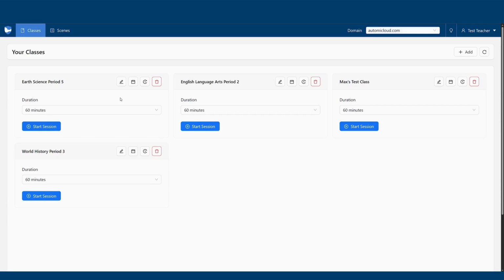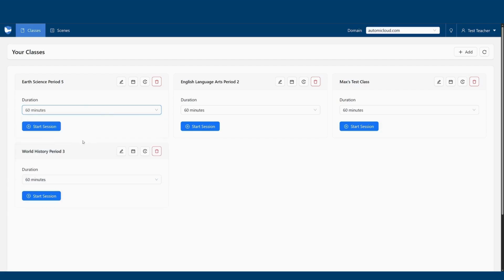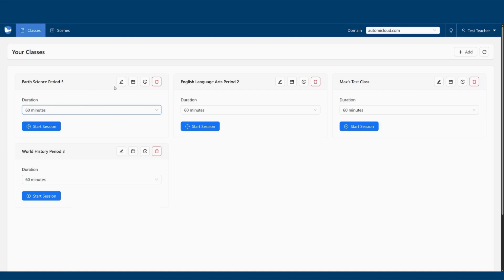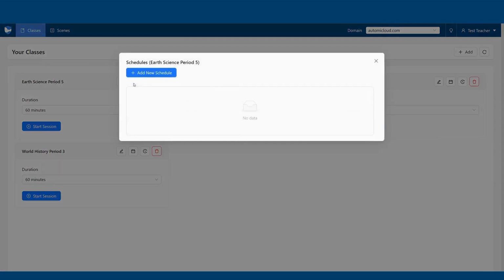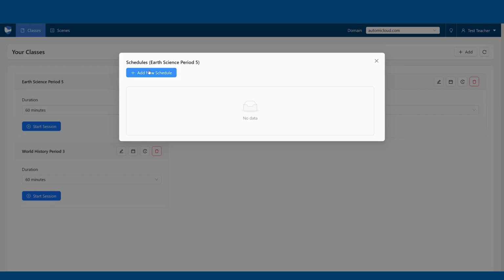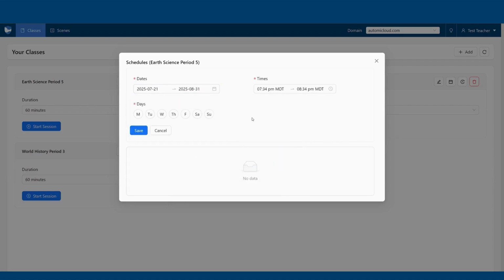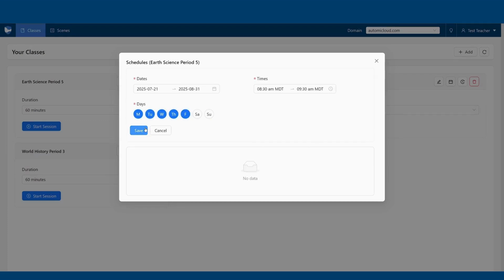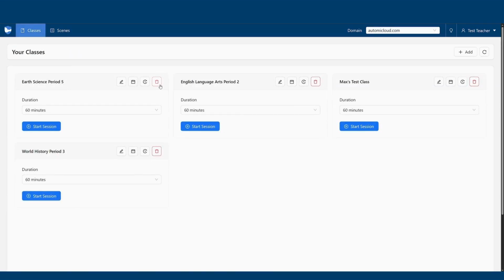Your Classes | Classroom Manager | Product Demo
Classroom Manager is a browser-extension-based classroom management tool designed to make online instruction and learning more effective for teachers and students.